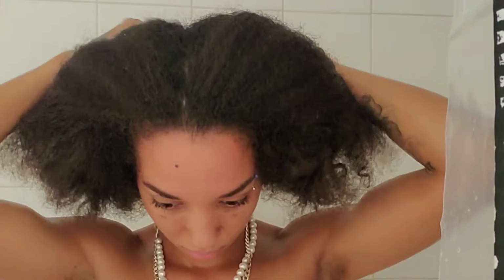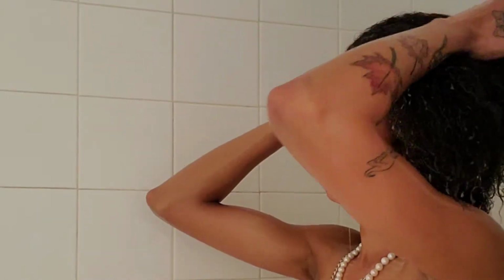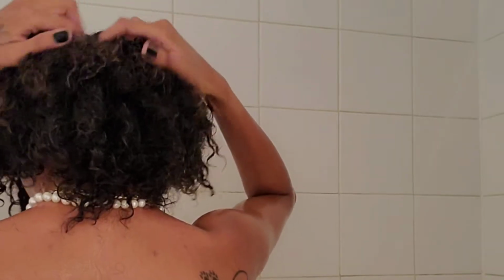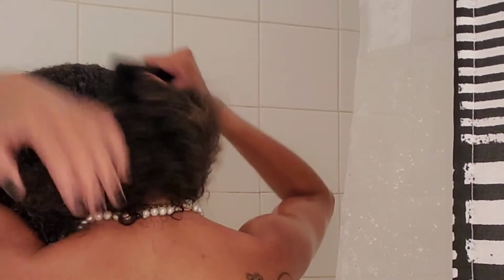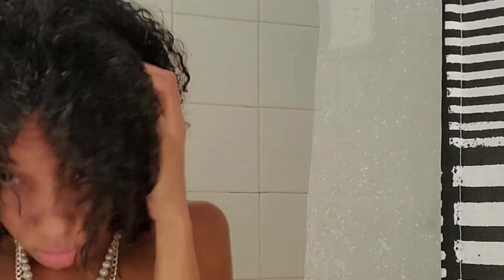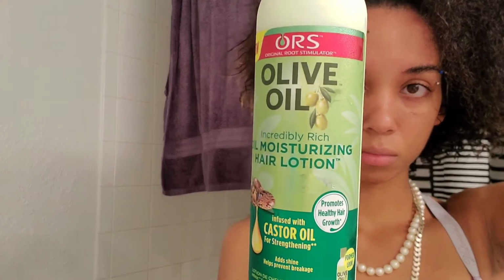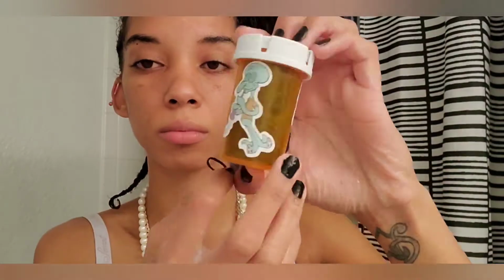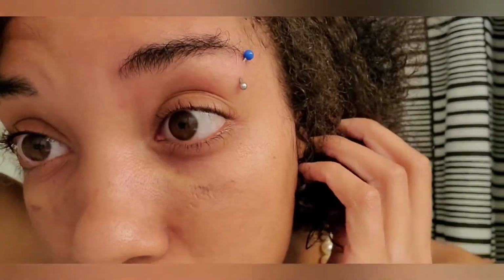washing my hair